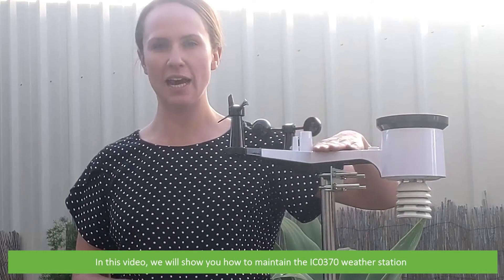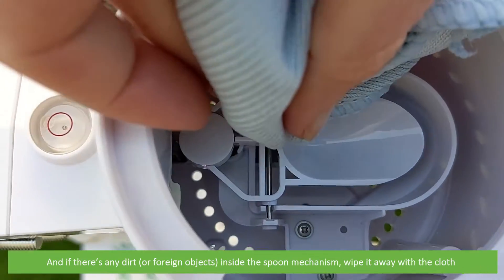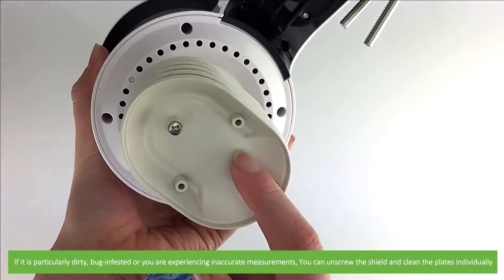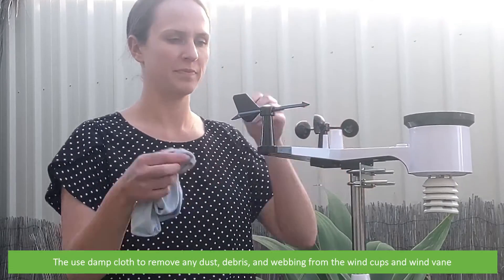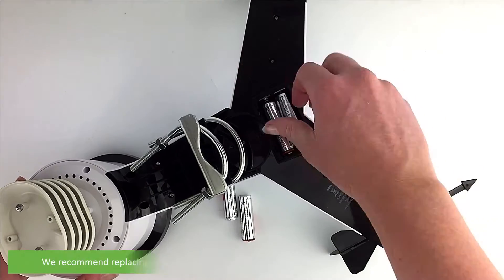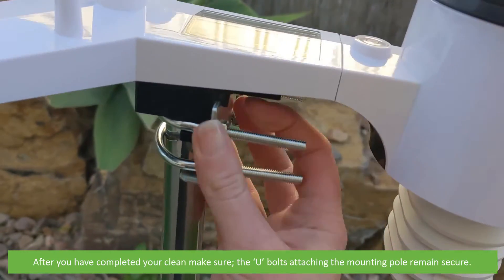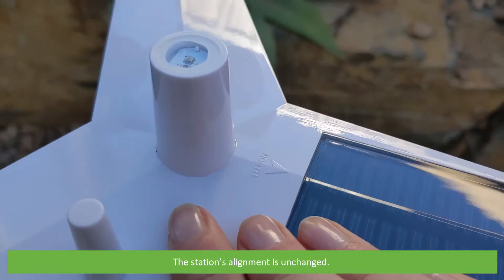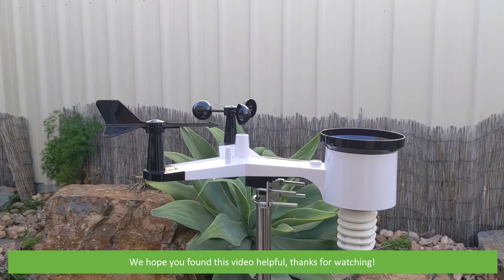How to Maintain the IC0370 Weather Station to Ensure Accurate Results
In this video, an Instrument Choice Scientist runs through how to maintain your IC0370 weather station.